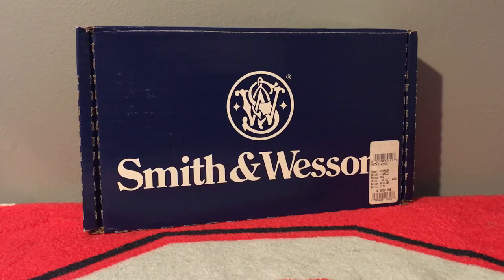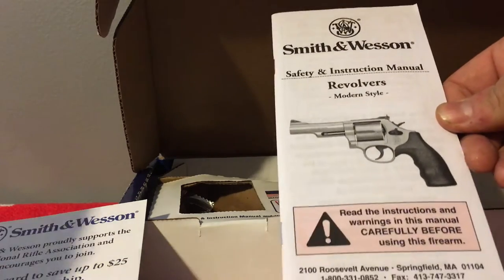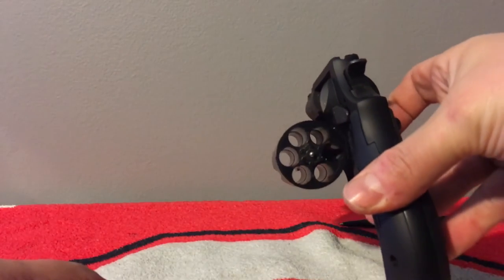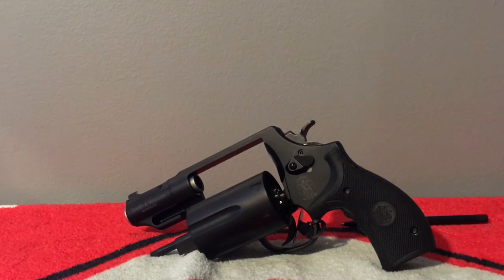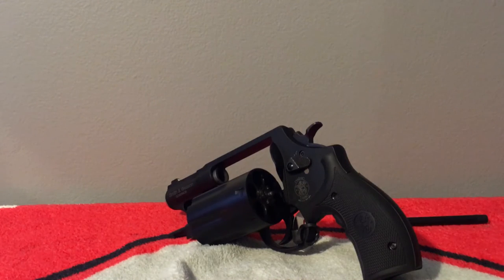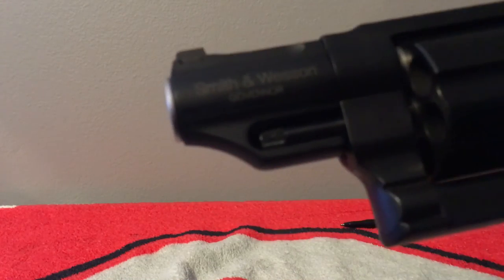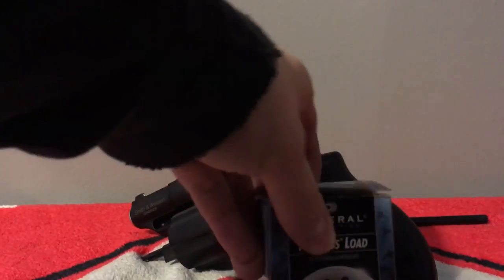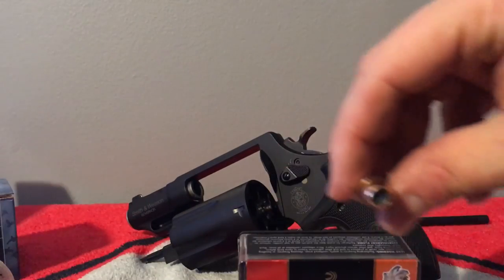THE S&W GOVERNOR WITH CRIMSON TRACE LASER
Going over the Smith & Wesson governor with the Crimson trace laser and grips comes with three 2 round moon clips and 2 6 round moon clips and it's a six shot revolver.it was a black Friday deal if you guys want to call 50 bucks a deal and once again thanks for watching so like shares the scribe and leave a comment and I will get back with you guys as soon as I can thanks for watching